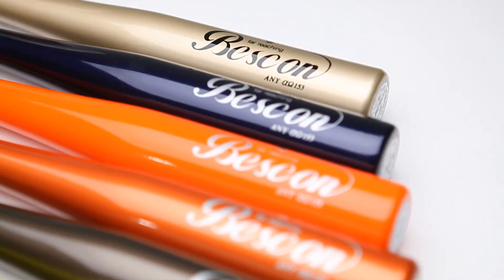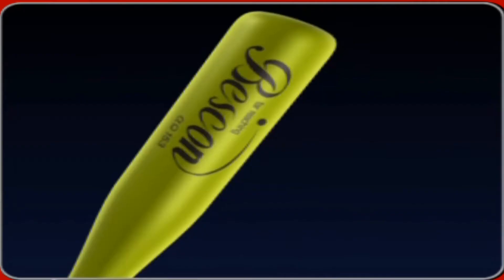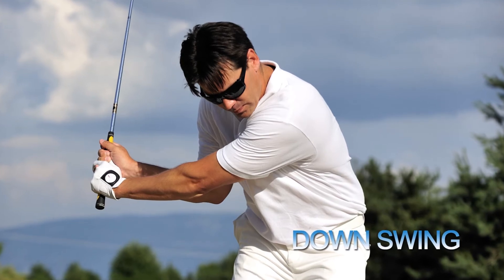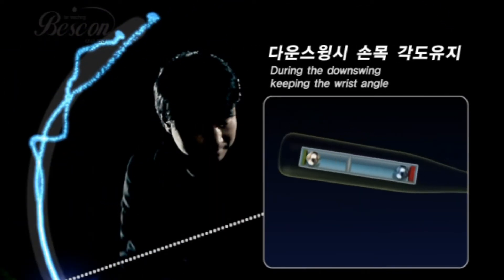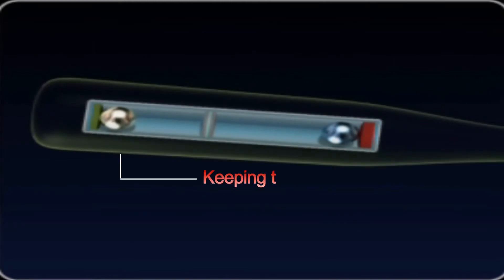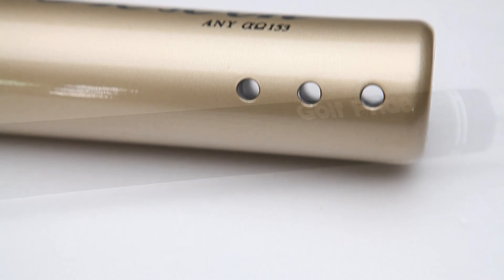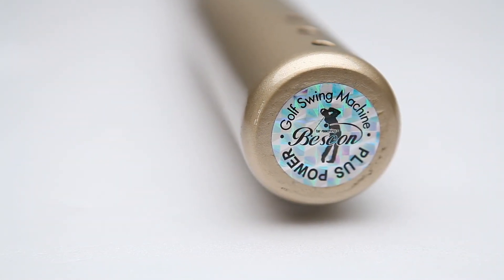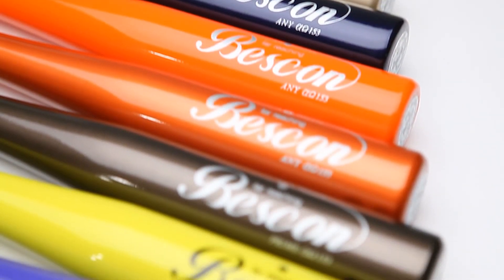승진산업 BESCON